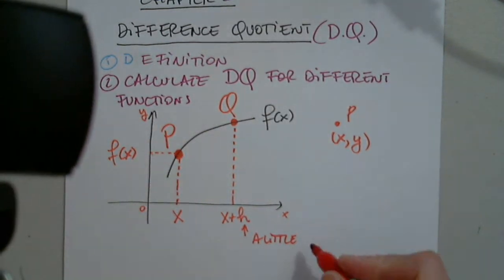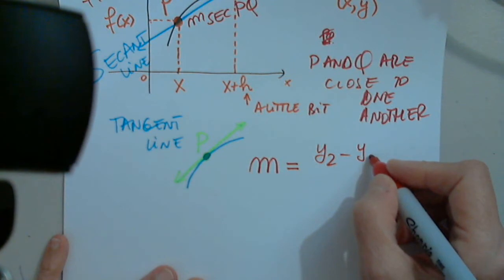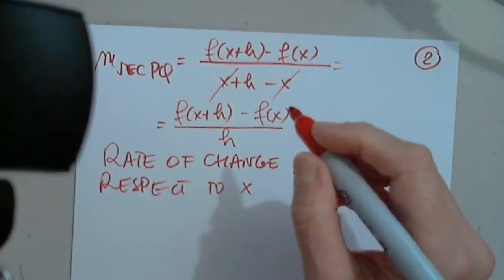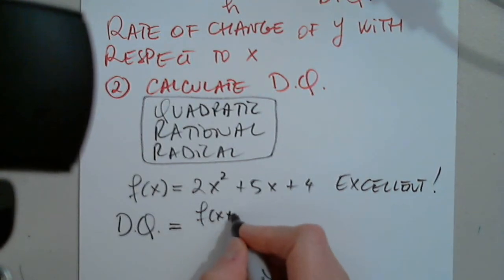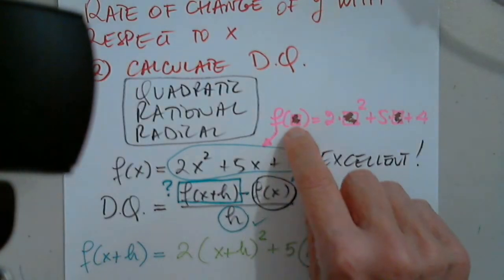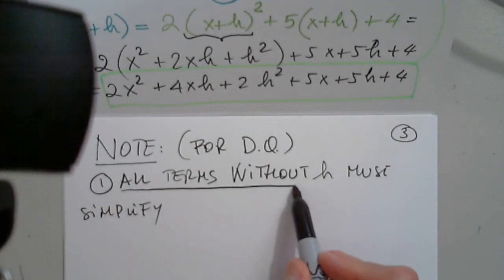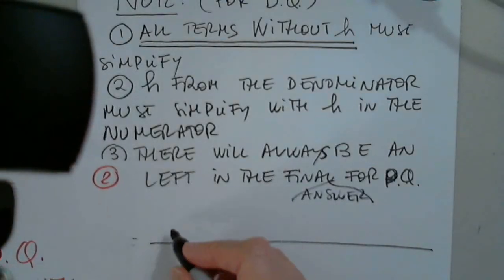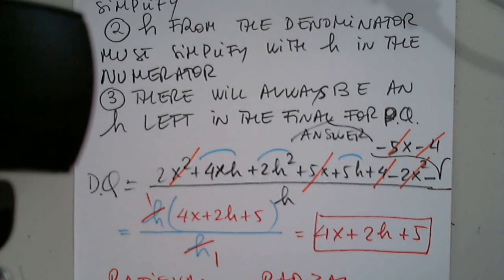MAT 191 2.1 - 2.2 PART 2 SEPTEMBER 1